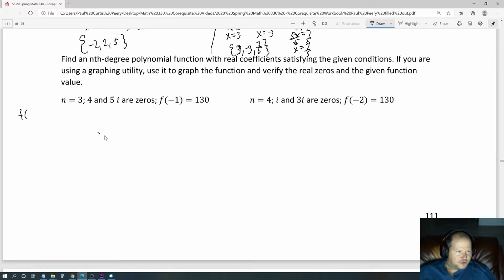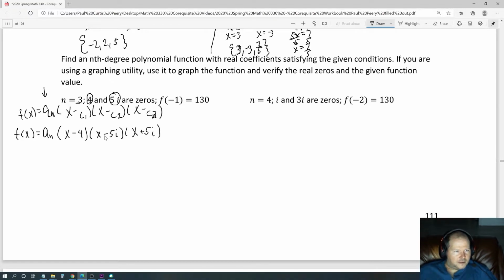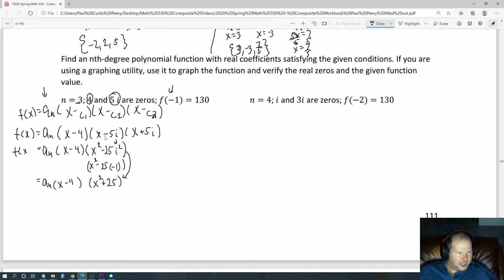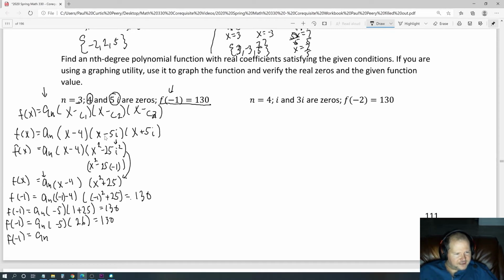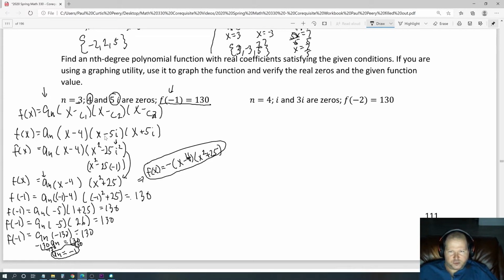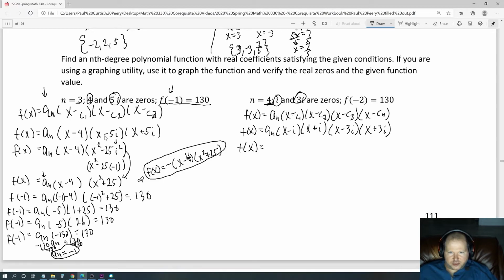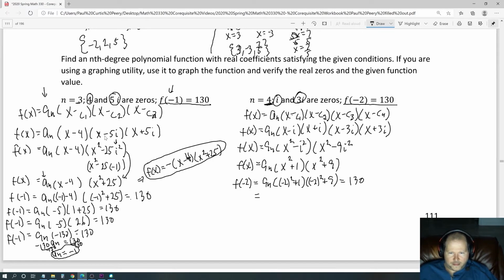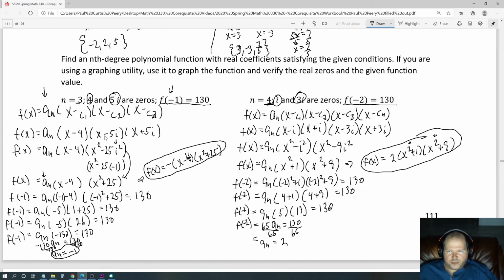Math 330 Corequisite 3 4 part 8